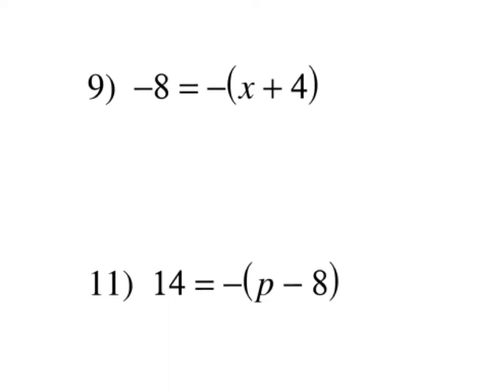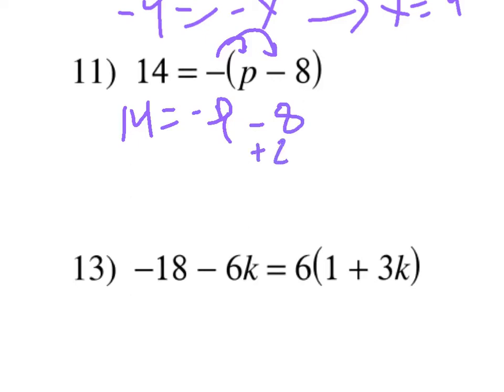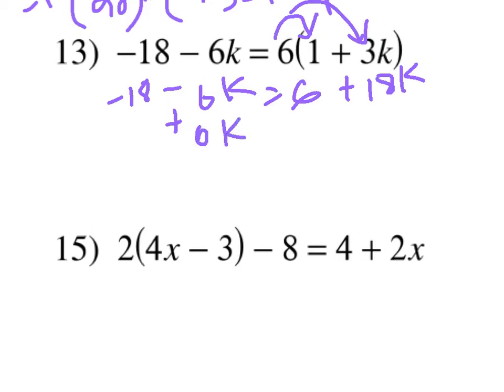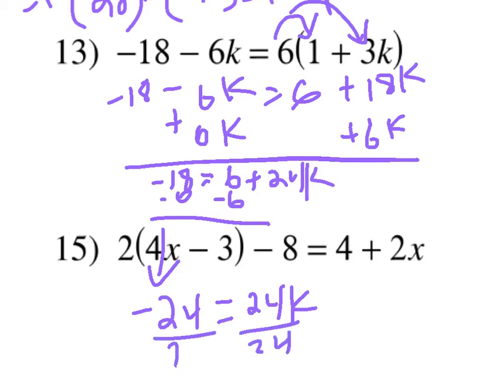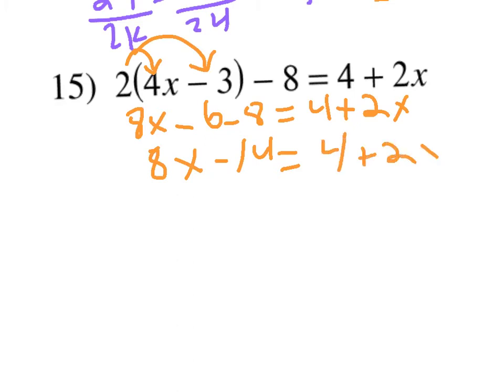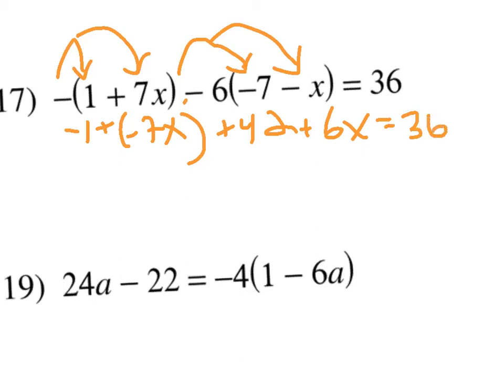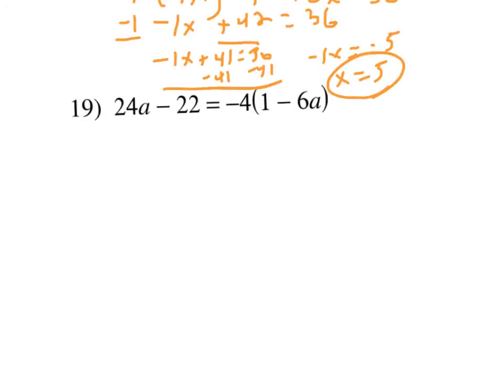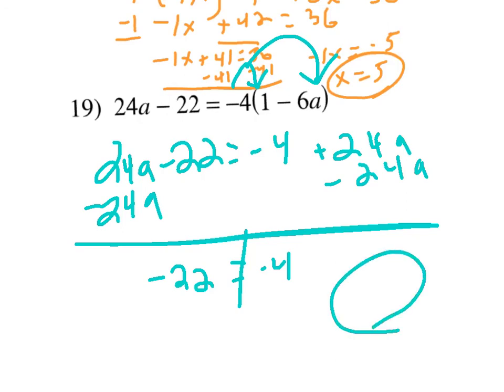Vobs homework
T-Rex?